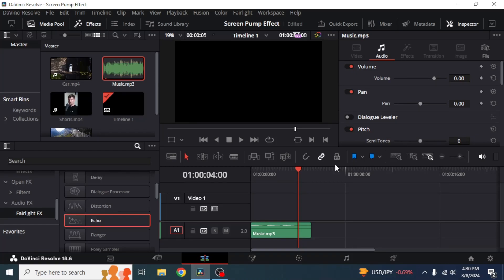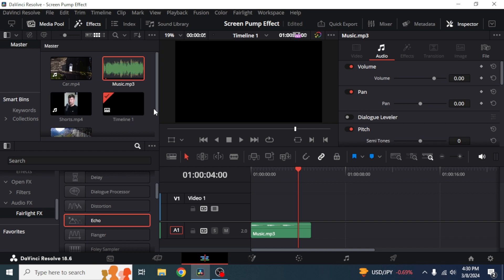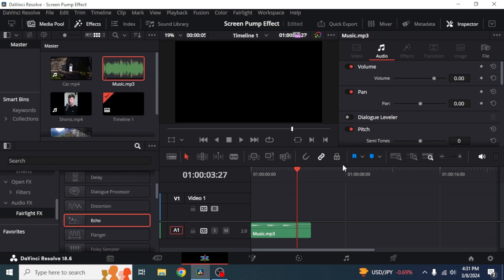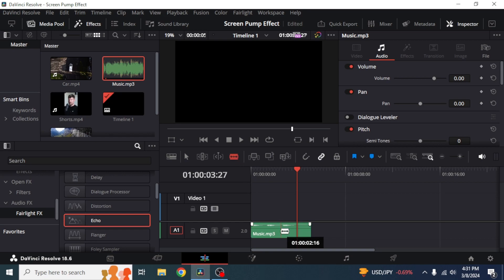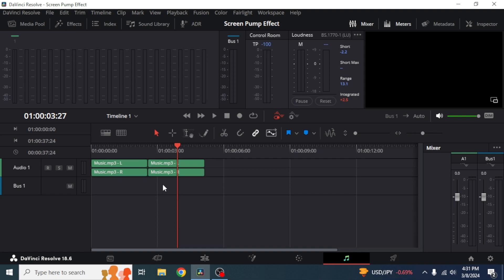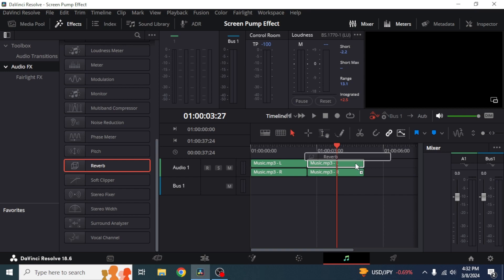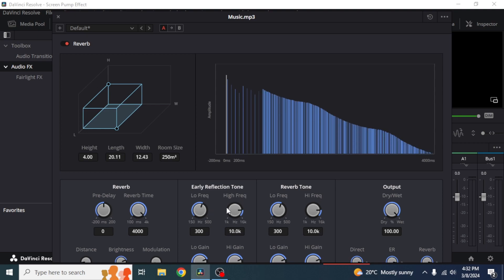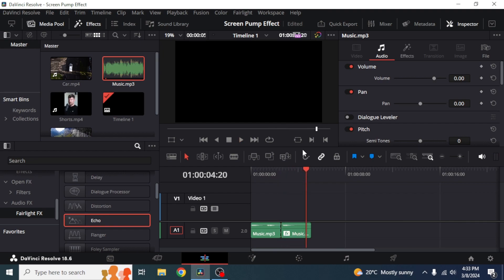How to Make Echo Sound Effect in Davinci Resolve 18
In this tutorial, you'll learn how to create a professional echo sound effect in Davinci Resolve 18. This versatile audio editing software allows you to easily add echo or reverb to your videos for a more dynamic and immersive experience. Follow along as we walk you through the step-by-step process and start adding some creative flair to your videos!

audio effect reverb in davinci resolve  effect music editing davinci resolve tutorial how to  davinci resolve , tutorial for beginners reverb echo effect